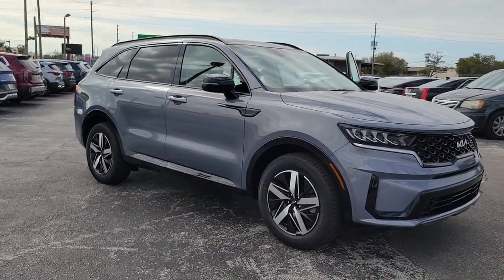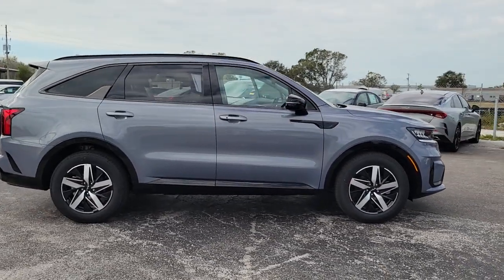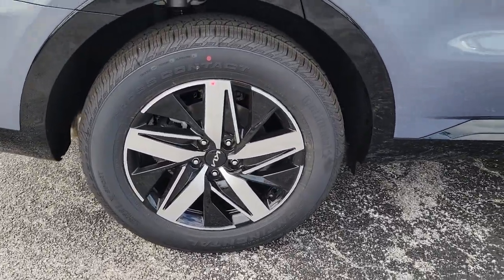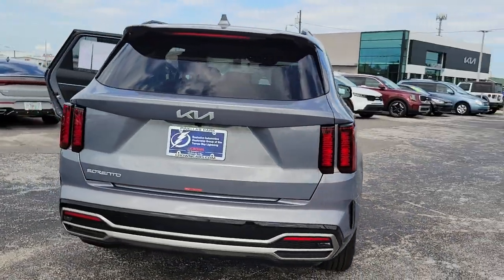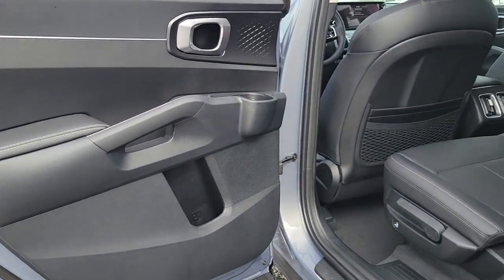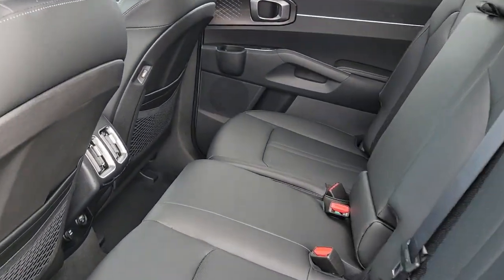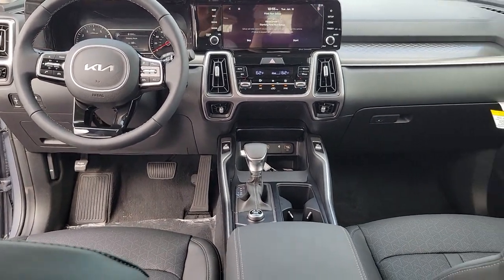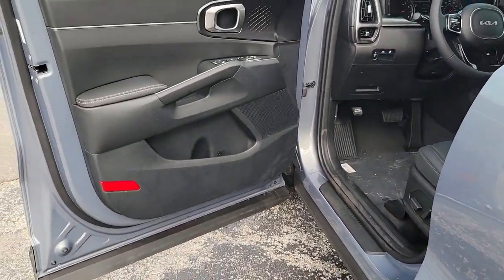2023 Kia Sorento St. Petersburg, Tampa, Clearwater, Palm Harbor, Largo, FL 832634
Everlasting Silver New 2023 Kia Sorento S available in St. Petersburg, Florida at Crown Kia. Servicing the Tampa, Clearwater, Palm Harbor, Largo, FL area.

5500 34th St. N.

Priced below KBB Fair Purchase Price! This vehicle comes well equipped with {Standout Features} Panoramic Sunroof Package (LED Interior Lighting and Panoramic Power Sunroof w/Power Sunshade) 3.798 Axle Ratio 3rd row seats: split-bench 4-Wheel Disc Brakes 6 Speakers ABS brakes Air Conditioning Alloy wheels AM/FM radio: SiriusXM Apple CarPlay & Android Auto Auto High-beam Headlights Automatic temperature control Brake assist Bumpers: body-color Delay-off headlights Driver door bin Driver vanity mirror Dual front impact airbags Dual front side impact airbags Electronic Stability Control Emergency communication system Exterior Parking Camera Rear Four wheel independent suspension Front anti-roll bar Front Bucket Seats Front Center Armrest Front dual zone A/C Front fog lights Front reading lights Fully automatic headlights Heated door mirrors Heated Front Bucket Seats Heated front seats Illuminated entry Knee airbag Leather Shift Knob Leather steering wheel Low tire pressure warning Navigation System Occupant sensing airbag Outside temperature display Overhead airbag Overhead console Panic alarm Passenger door bin Passenger vanity mirror Power door mirrors Power driver seat Power steering Power windows Radio data system Radio: AM/FM Audio System Rear air conditioning Rear anti-roll bar Rear reading lights Rear seat center armrest Rear window defroster Rear window wiper Remote keyless entry Roof rack: rails only Security system Speed control Speed-sensing steering Split folding rear seat Spoiler Steering wheel mounted audio controls SynTex Artificial Leather Seat Trim Tachometer Telescoping steering wheel Tilt steering wheel Traction control Trip computer Turn signal indicator mirrors Variably intermittent wipers and Wheels: 7.5J x 18 Machine-Finished Alloy. Everlasting Silver 2023 Kia Sorento S 2.5L I4 DGI DOHC 16V LEV3-ULEV70 191hp 8-Speed Automatic 24/29 City/Highway MPG